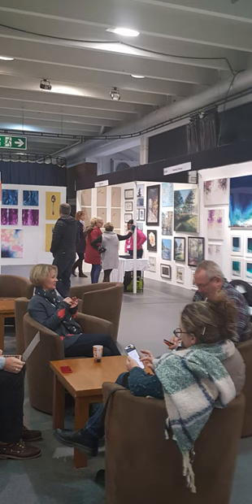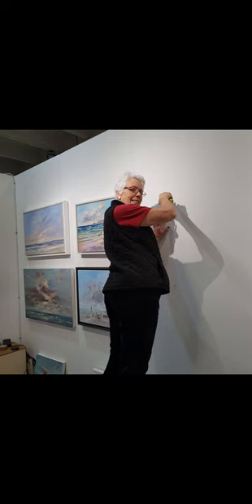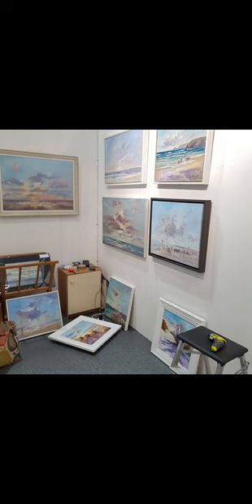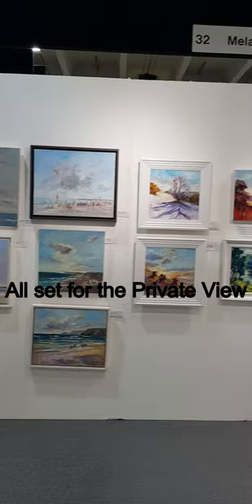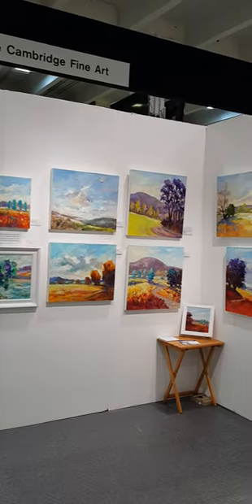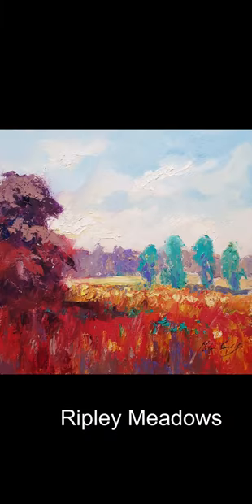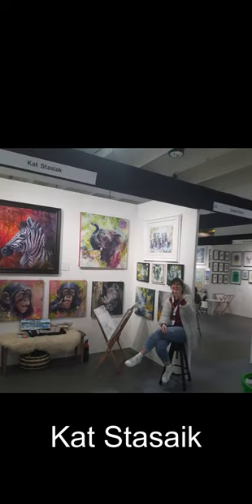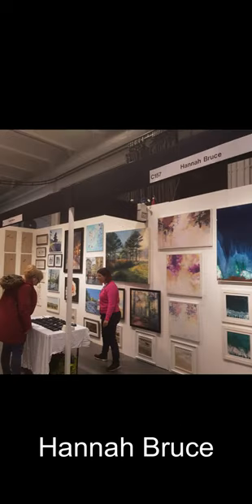Surrey Art Fair 2023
Looking forward to the Autumn Fair at Sandown, here's a look at what was happening this month during the Spring event.